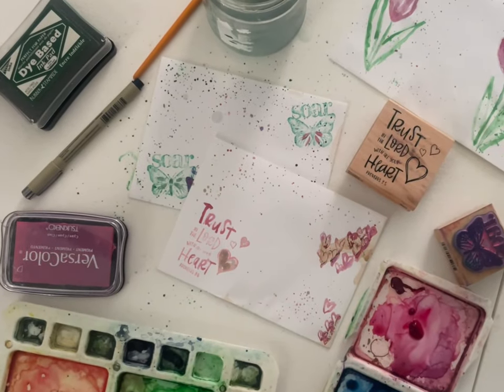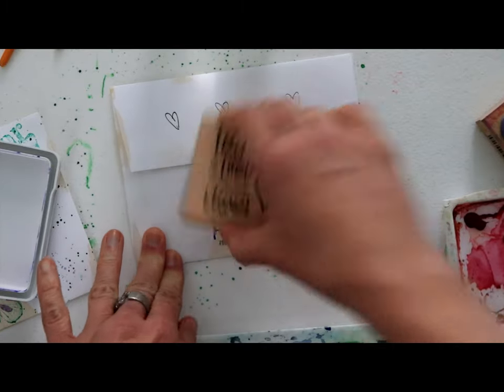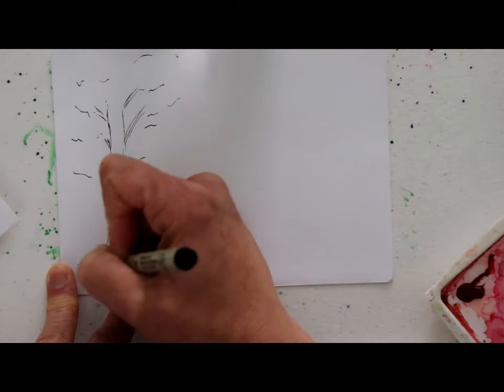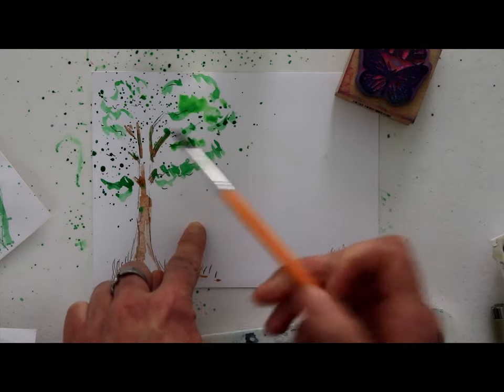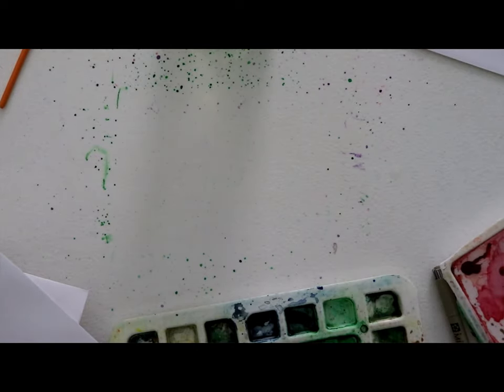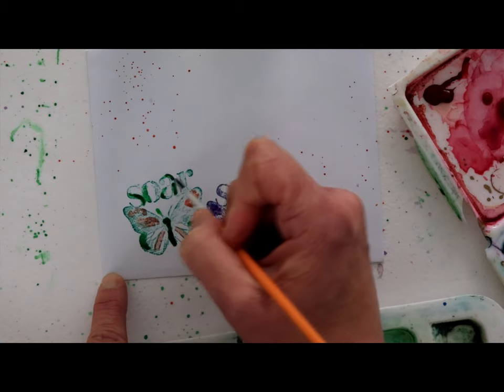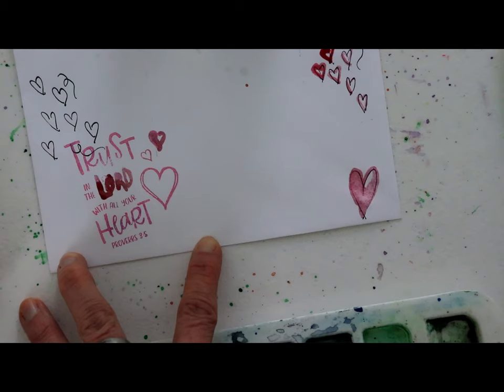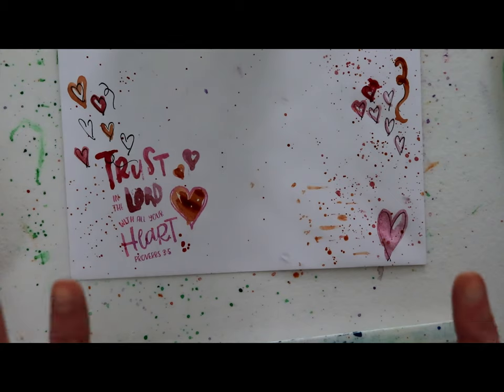Create Easy & Fun Envelope Art with Watercolor + Stamps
If you watched the first edition of this video- my apologies! I merged the incorrect videos. Here is the correct paint-with-me-session for this week.

There is some beautiful, fancy envelope art out there...this is NOT it! Instead I create fun and simple designs on several envelopes stamps, micron pen, and watercolor paint.

Create doodles and heart, add stamps and splatters, sketch a tree and a field of purple flowers.  Create an envelope that is bright, happy, and begs the receiver of your letter to open asap :)

I hope you enjoy this sweet and relaxing process. This was the perfect project for me to work on after a very full week. My cup of hot tea was nearby, the birds are singing outside and the art table is filling with lovely pieces of art. I hope you have a beautiful time painting!

Supplies:

-Envelopes
-Watercolor paint: your favorite colors
-Stamps (optional)
-Paintbrush - size 2, size 4, round tip
-Masking tape
-Jar of Clean Water

Music, "Rain Melody," by Alex Kizenkov.